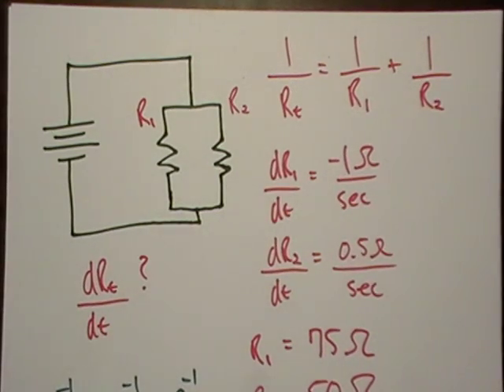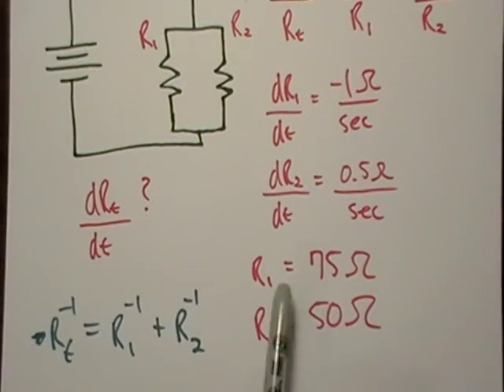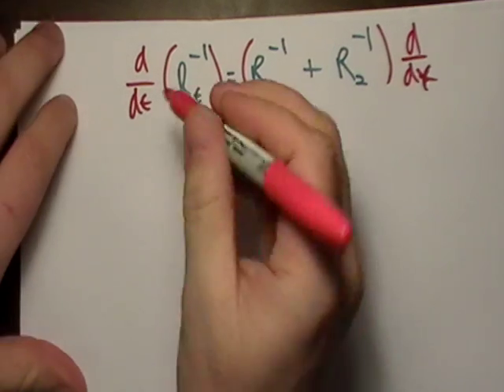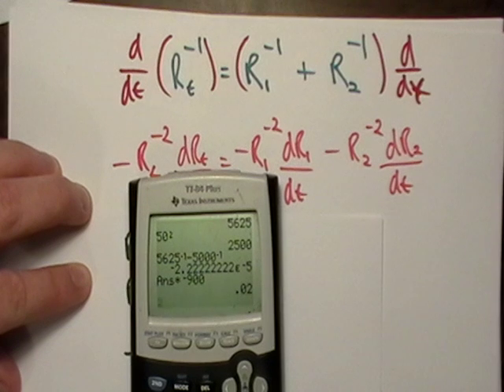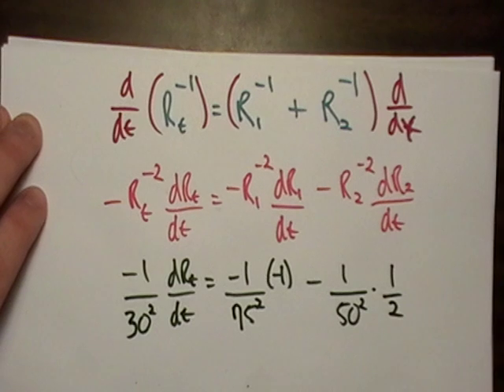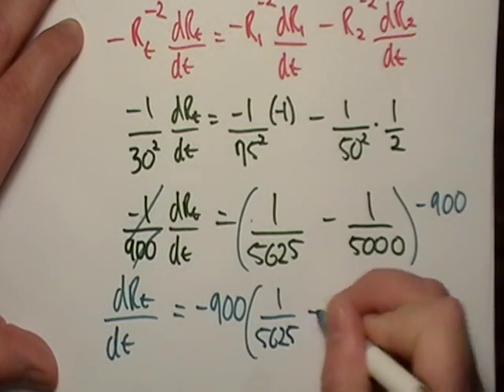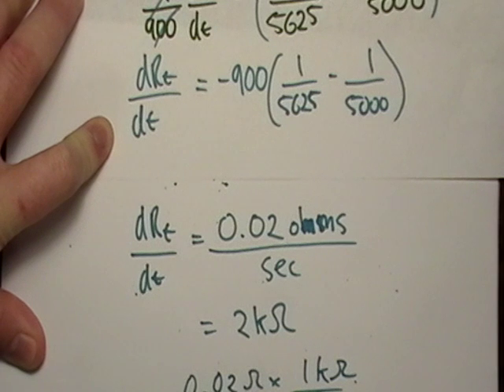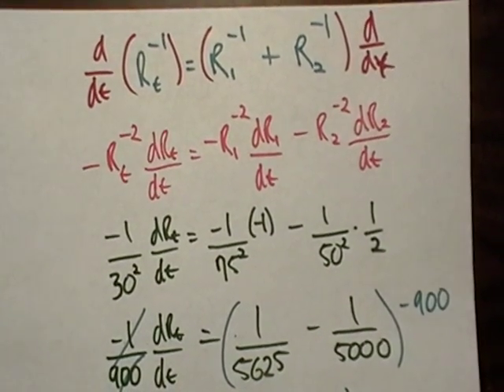Related Rates 5 (Hard)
A request for related rates help.  Deals with resistance in a two-resistor parallel circuit and the rates at which they change.